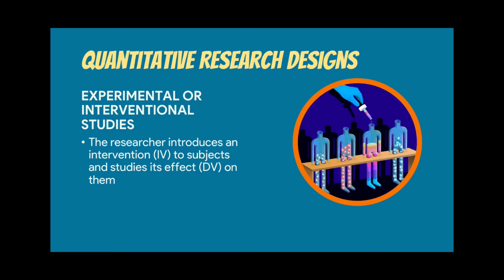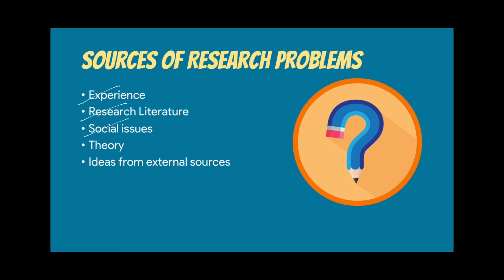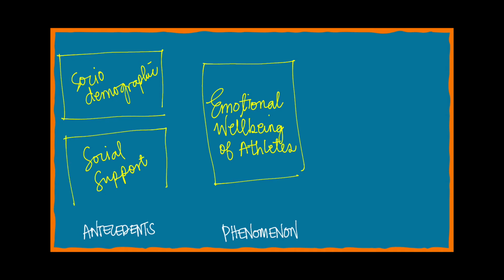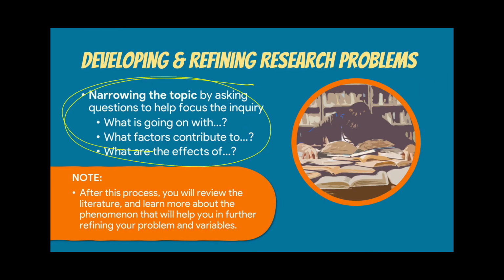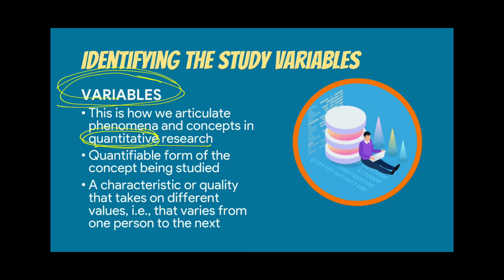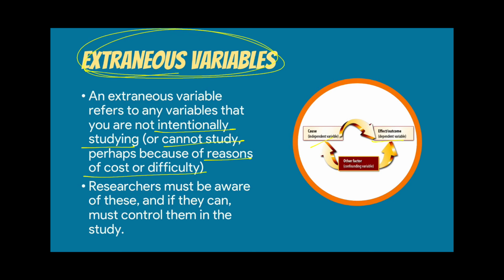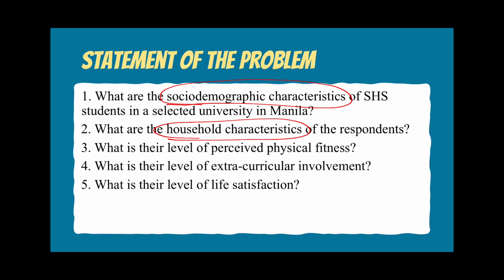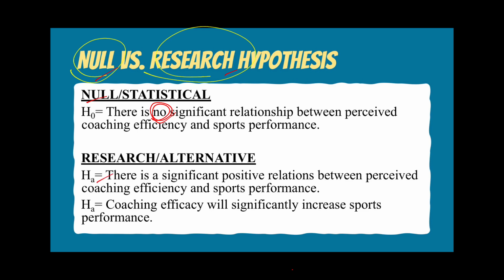04 Identifying the Problem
Contents: general types of quantitative research, developing and refining research problem, variables, statement of the problem, hypothesis